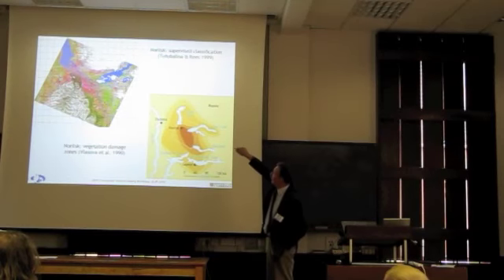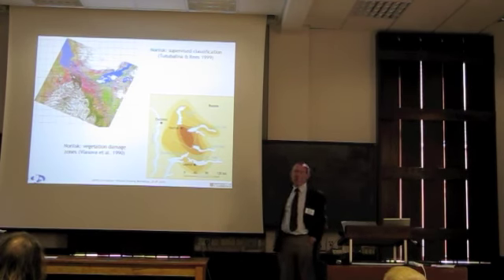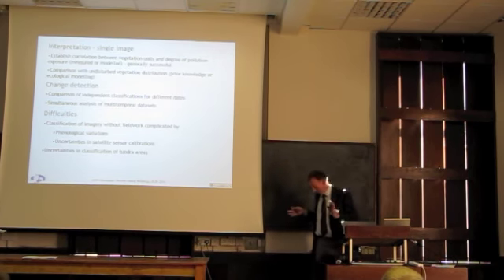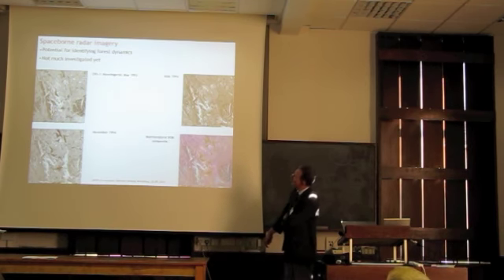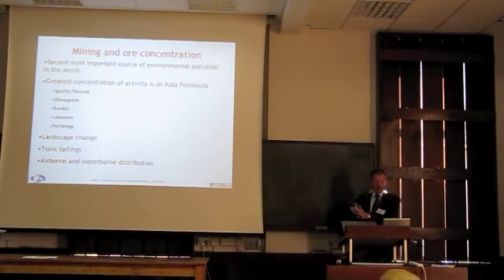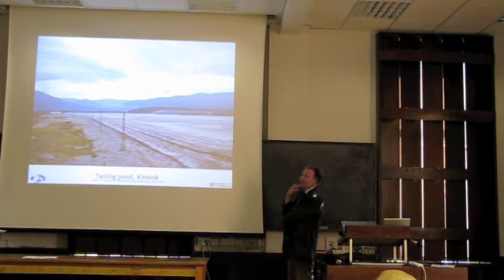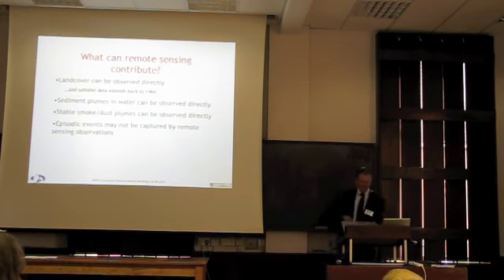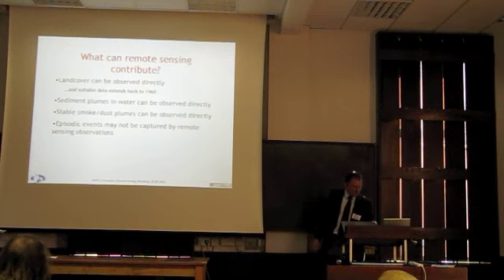Rees_EnviMon 3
A talk on "Environmental impacts of extractive industries in the Russian North and how they look from space" from the UK Polar Network Circumpolar Remote Sensing Workshop. 20 September 2010 at the Scott Polar Research Institute, University of Cambridge.